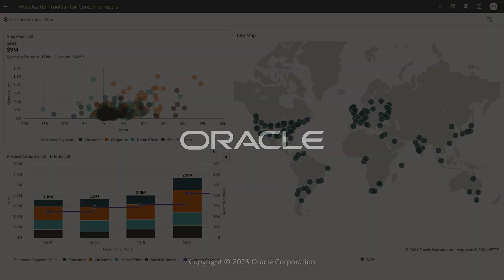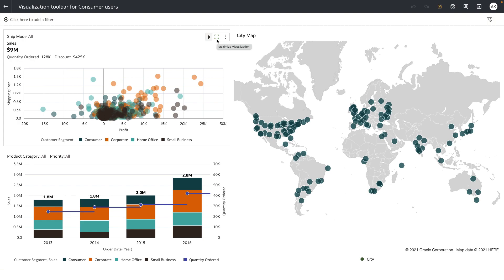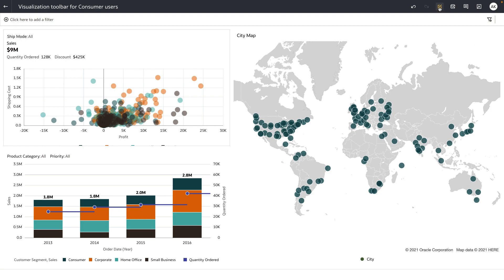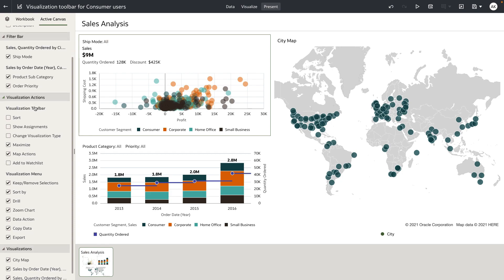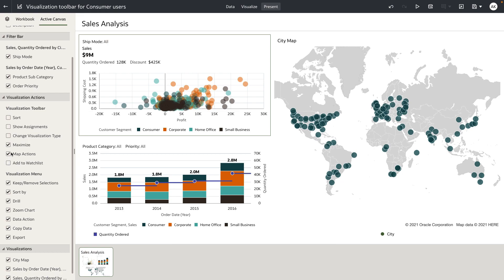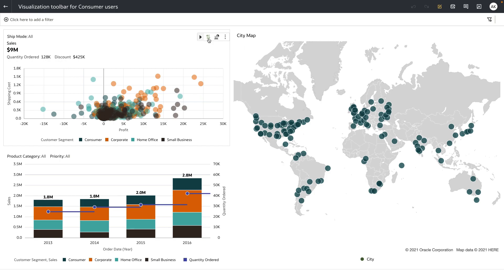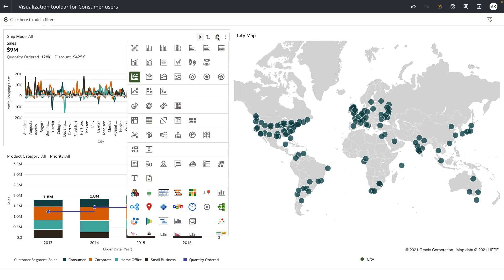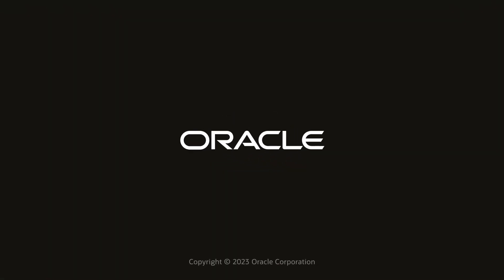Customizing Data Visualization Toolbars in Oracle Analytics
This video demonstrates how author users can control exactly what consumers will have access to in the Data Visualization toolbars when they view their dashboards. This control capability is part of the Oracle Analytics July 2023 update. A playlist of more of the new features coming with July 2023 update is available